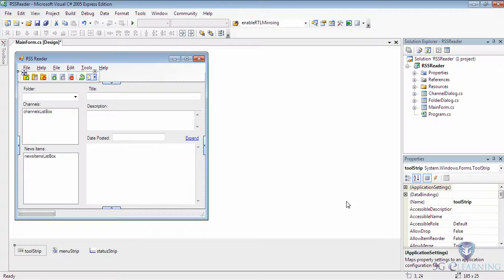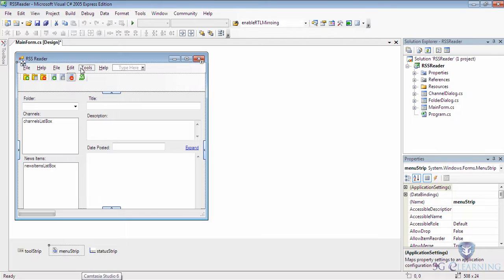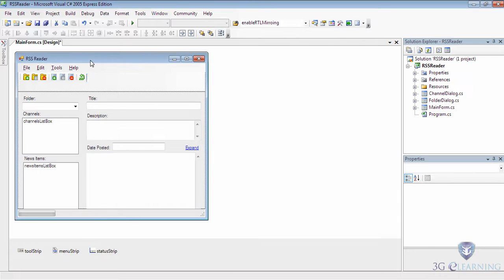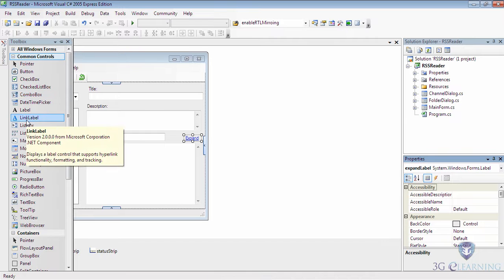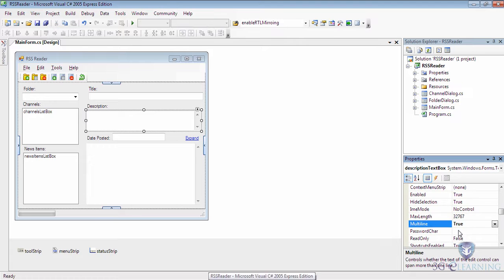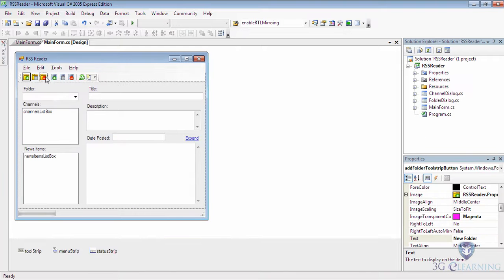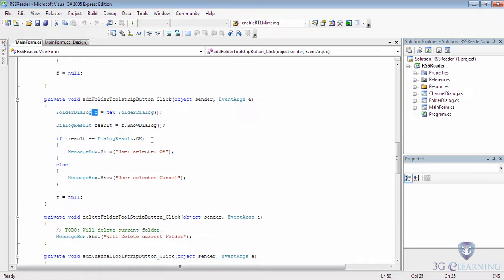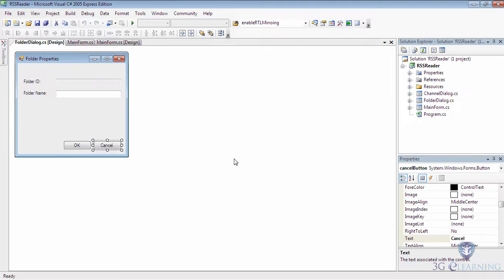RSS Reader Snapshot 1 and 2